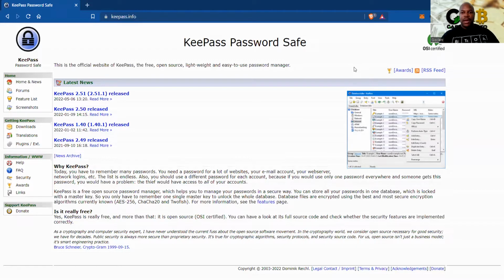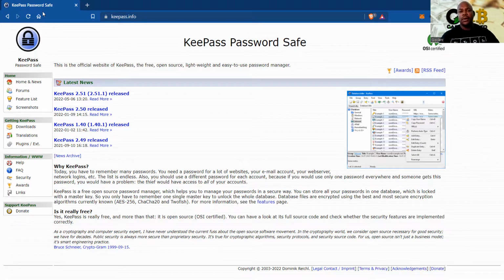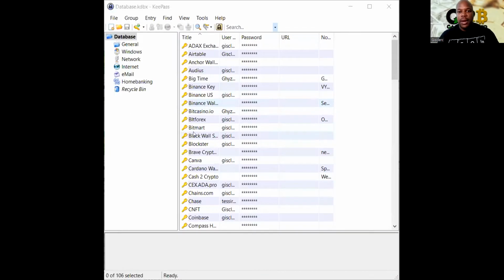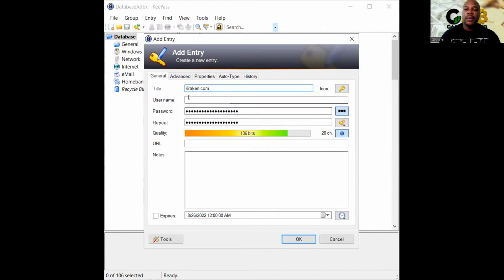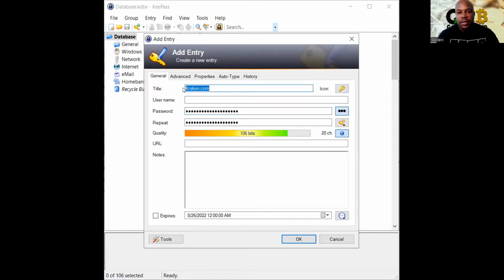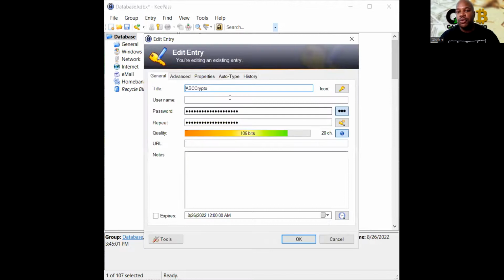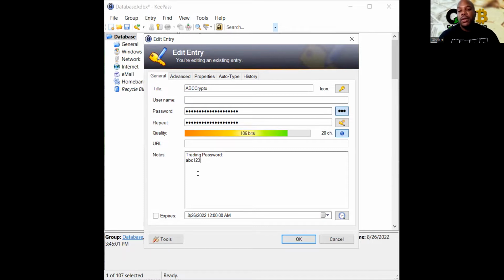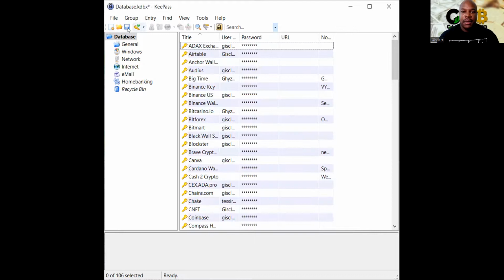How to Use Keypass